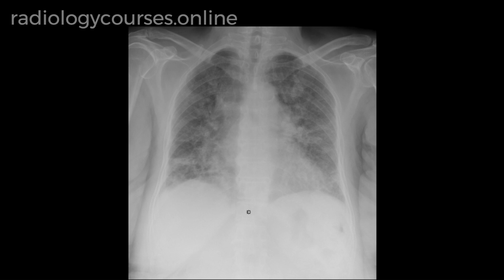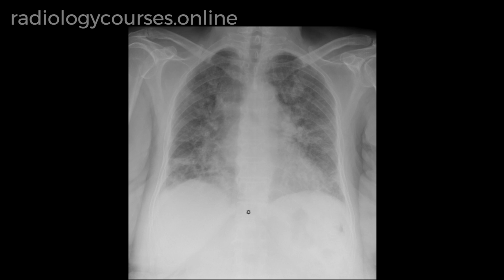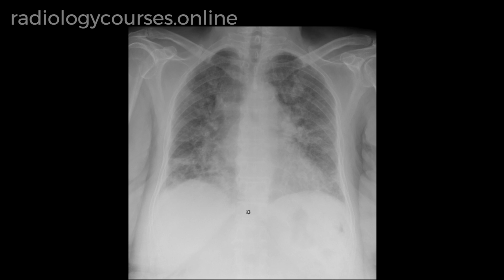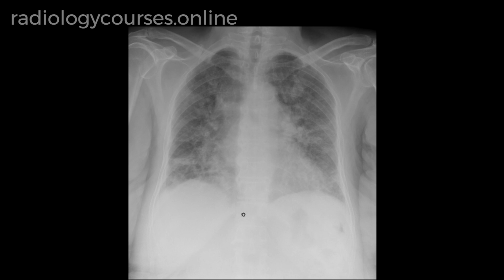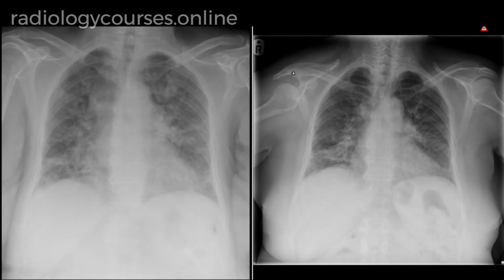A chest radiograph for viva discussion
radiologycourses.online